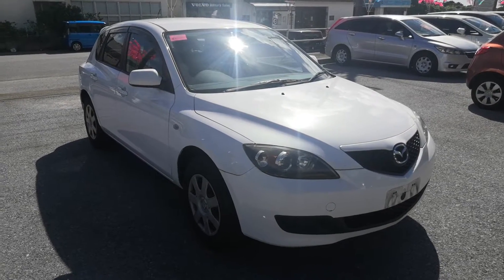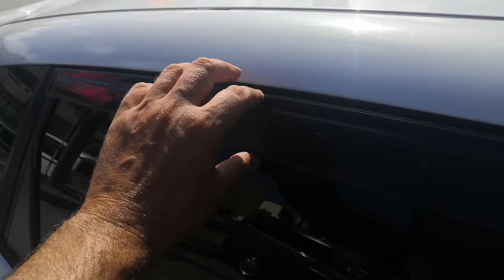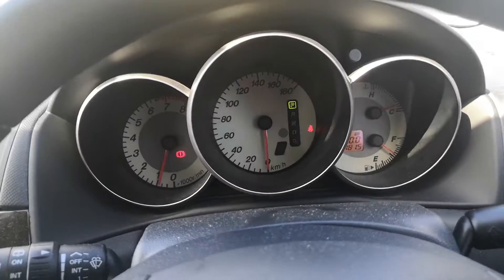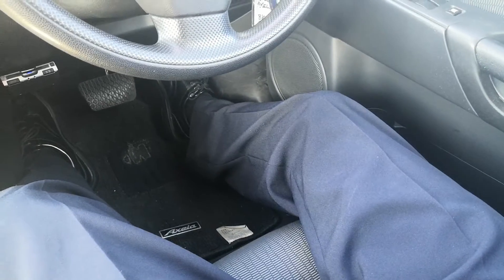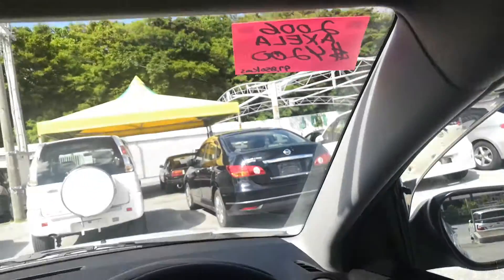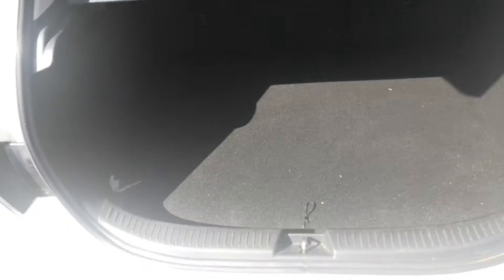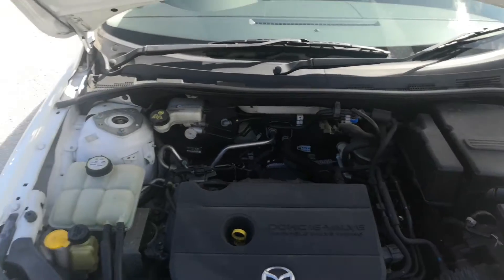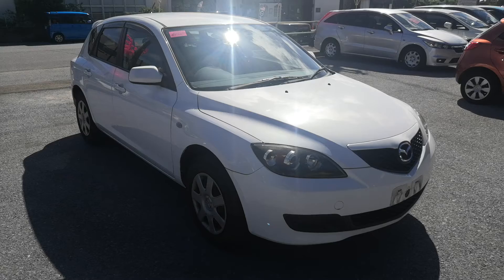Johnny's Used Cars Okinawa - 2006 Mazda Axela (15401)